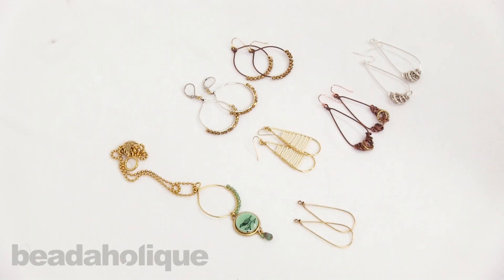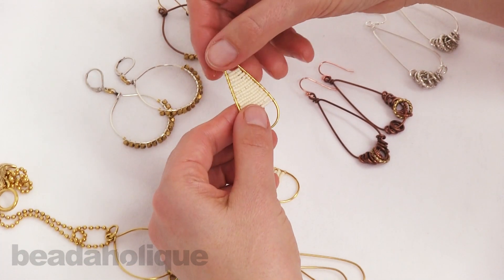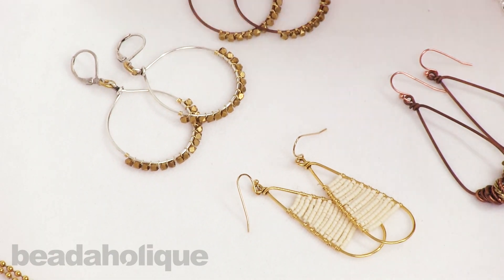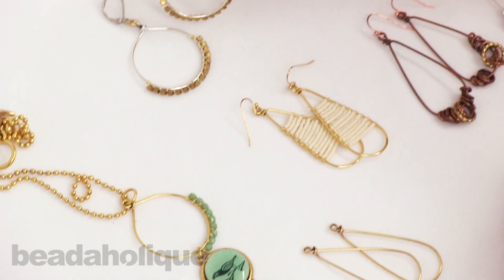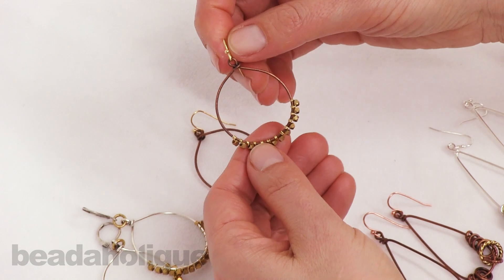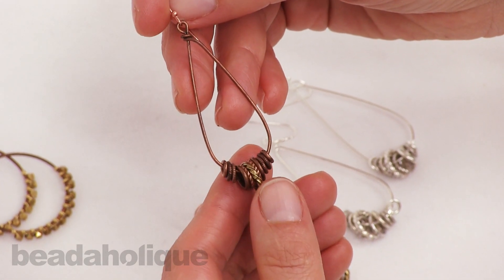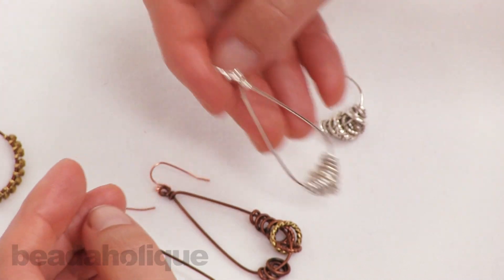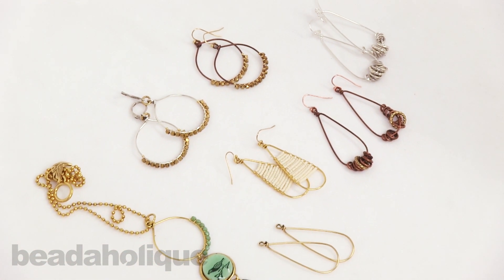Nunn Design Wire Frame Ideas and Inspiration by Becky Nunn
- See some great examples of how to use Nunn Design wire frames. Various design ideas are shown in this 'dog and pony' show. This video features Beadaholique guest designer Becky Nunn of Nunn Design.

Designer: Becky Nunn

Nunn Design Wire Frame, Hoop Drop  31x38.5mm, 2 Pieces, Antiqued Gold Plated
SKU: FEA-1105

Nunn Design Wire Frame, Hoop Drop  31x38.5mm, 2 Pieces, Antiqued Silver Plated
SKU: FEA-1106

Nunn Design Wire Frame, Hoop Drop  31x38.5mm, 2 Pieces, Silver Plated
SKU: FEA-1107

Nunn Design Wire Frame, Pear Drop 19.5x50.5mm, 2 Pieces, Antiqued Gold Plated
SKU: FEA-1101

Nunn Design Wire Frame, Pear Drop 19.5x50.5mm, 2 Pieces, Antiqued Silver Plated
SKU: FEA-1102

Nunn Design Wire Frame, Pear Drop 19.5x50.5mm, 2 Pieces, Silver Plated
SKU: FEA-1103

Nunn Design Wire Frame, Hoop Drop  31x38.5mm, 2 Pieces, Antiqued Copper Plated
SKU: FEA-1104 (Discontinued)

Nunn Design Wire Frame, Pear Drop 19.5x50.5mm, 2 Pieces, Antiqued Copper Plated
SKU: FEA-1100 (Discontinued)